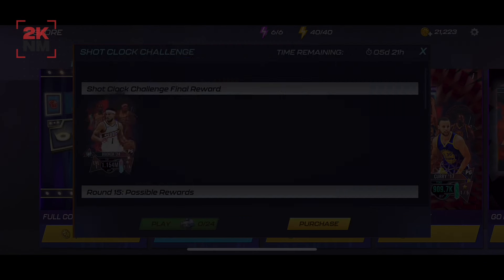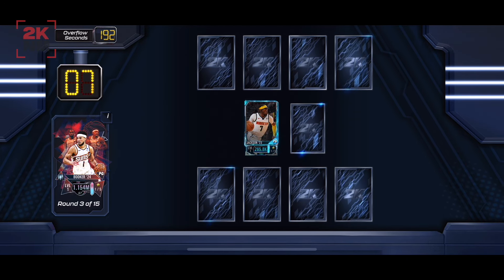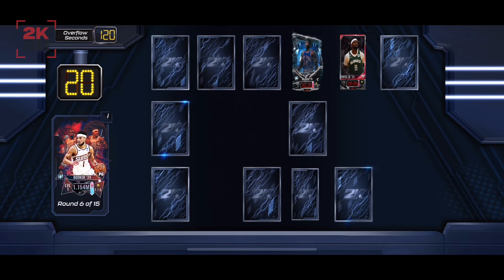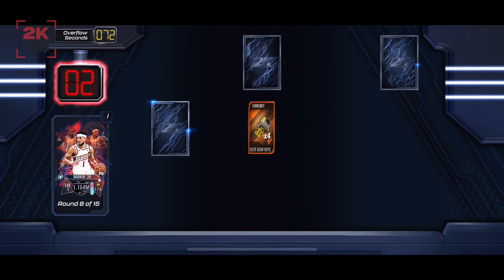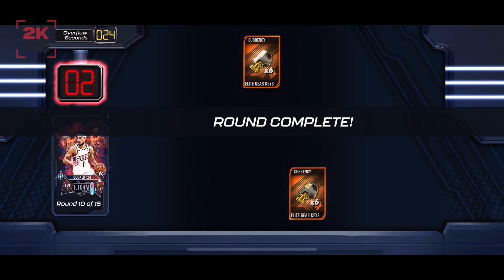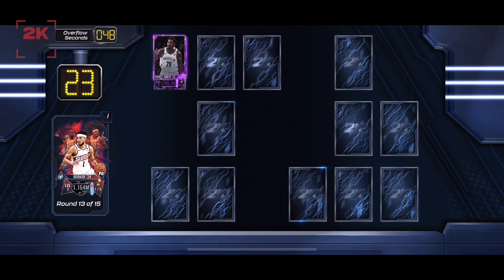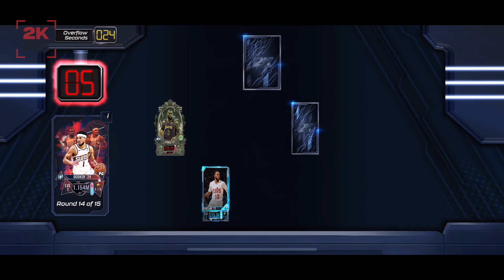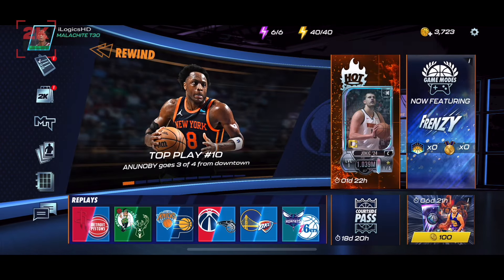DEVIN BOOKER SHOT CLOCK CHALLENGE!! | NBA 2K Mobile S7 Shot Clock Challenge